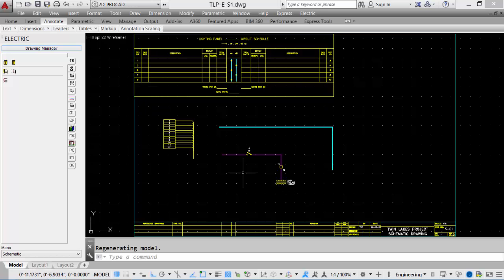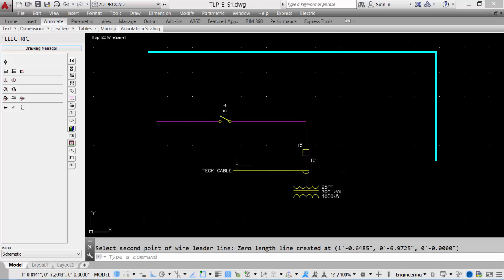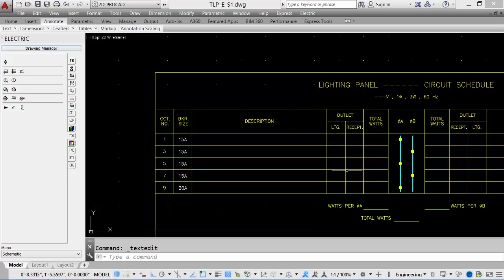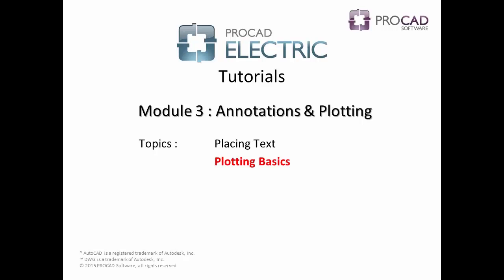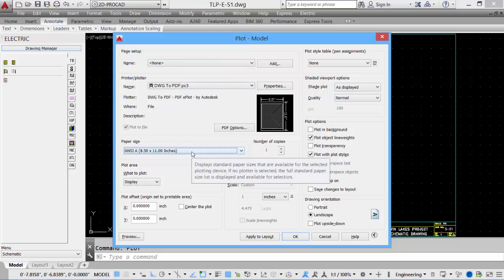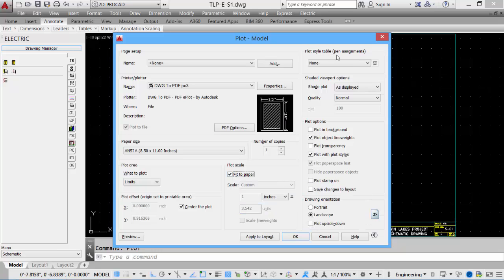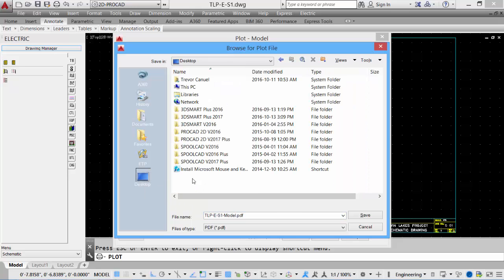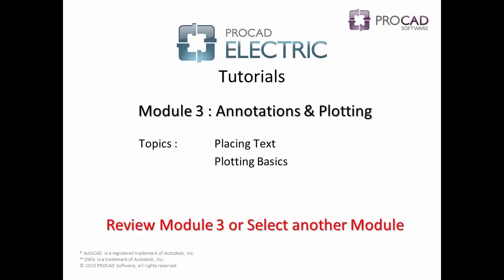PROCAD ELECTRIC Tutorial Module 3: Annotation and Plotting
This demo is for PROCAD ELECTRIC application.

Placing Text - 0:07
Plotting Basics - 2:05